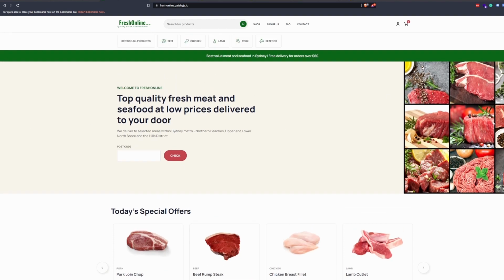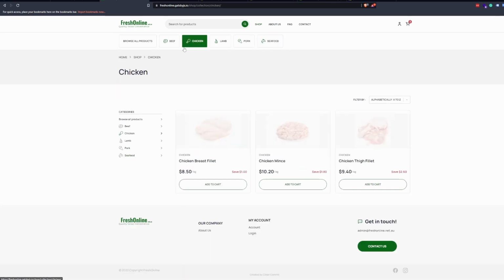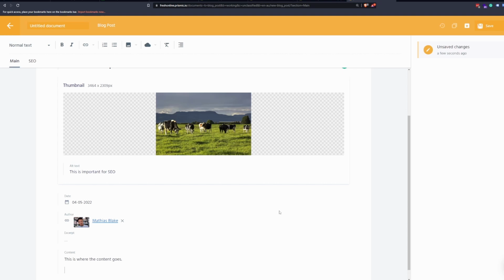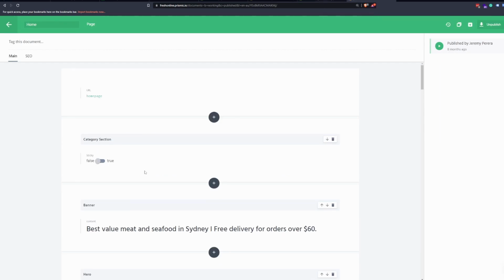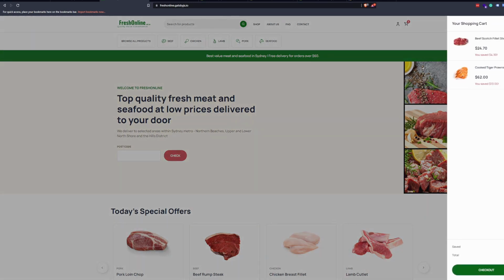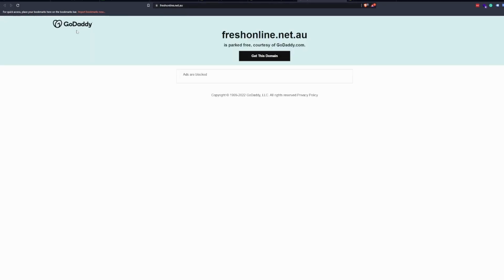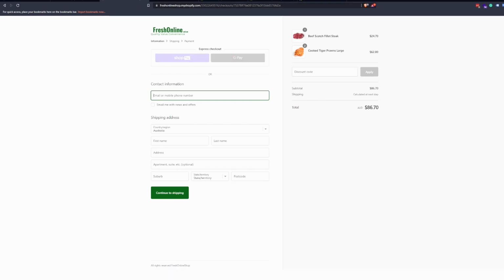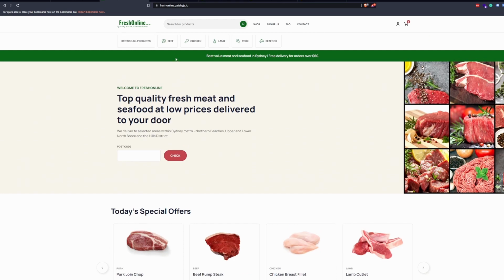Headless Shopify Tour - Gatsby + Prismic + Shopify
Want to see an example of a headless shopify store? We've got you covered.

This tour showcases a headless Shopify store integrated with Gatsby and Prismic.
Clean Commit
Conversion Rate Optimization for brands ready to stop guessing.

We help Shopify merchants stuck between guesswork and genuine growth with rapid, technical experimentation.

Find us across the internet:
Follow Clean Commit for more content: